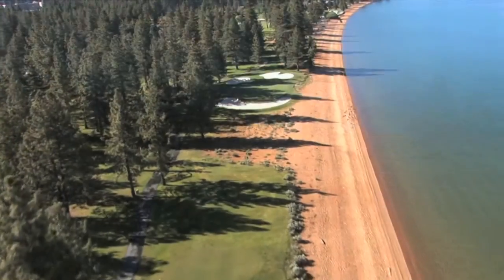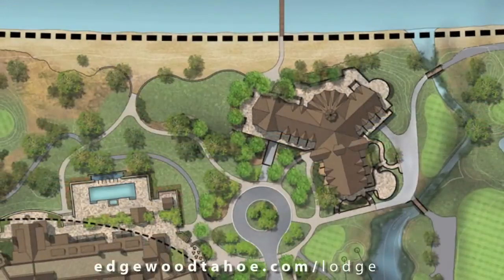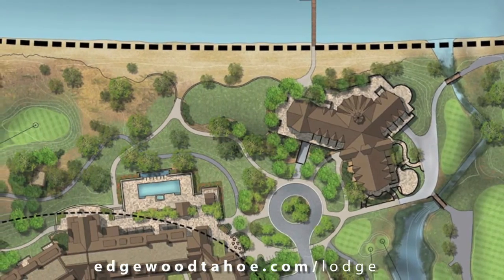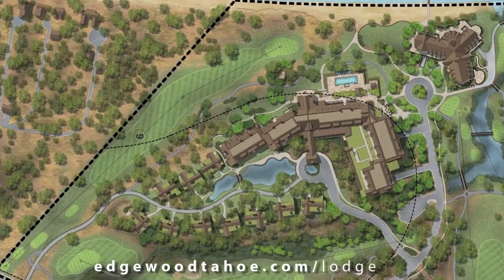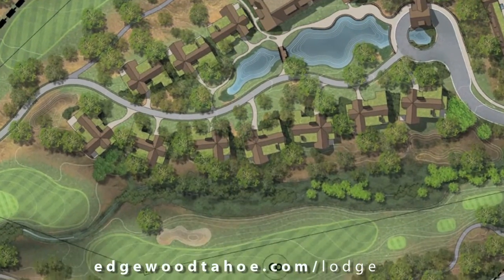7 min re edit